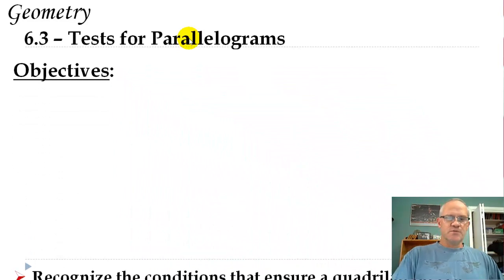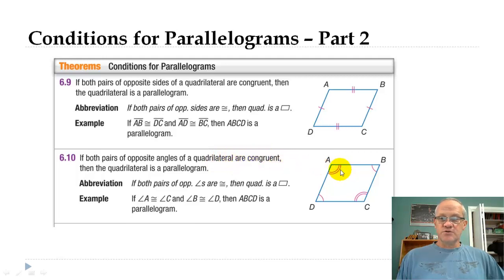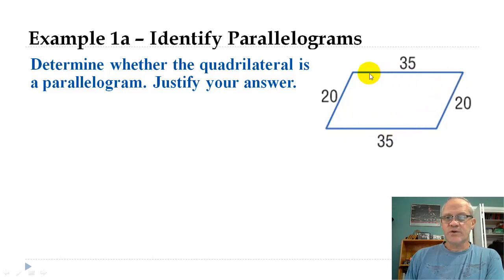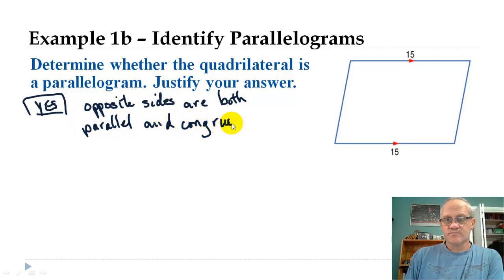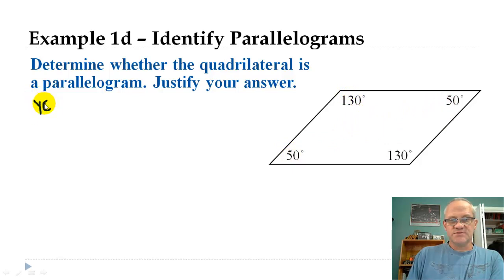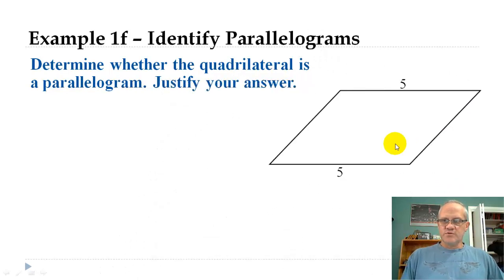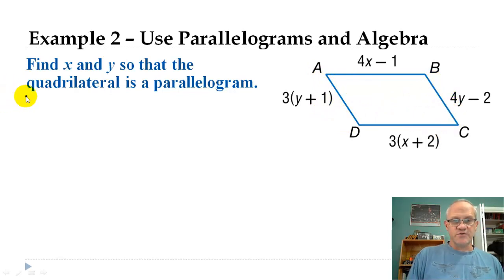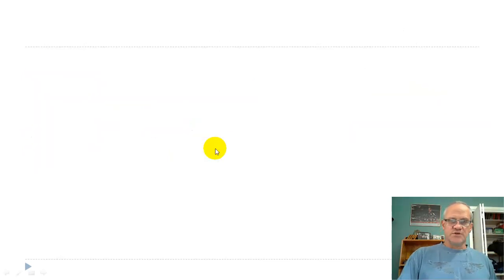Geo - 6.3 Tests for Parallelograms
- Recognize the conditions that ensure a quadrilateral is a parallelogram.
- Prove that a set of points forms a parallelogram in the coordinate plane.